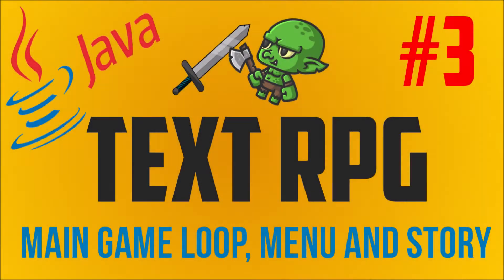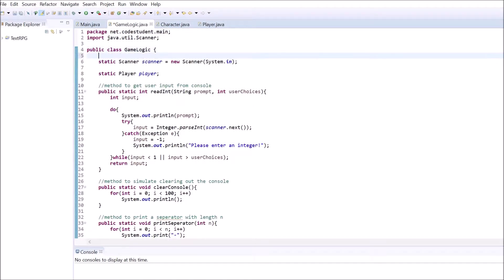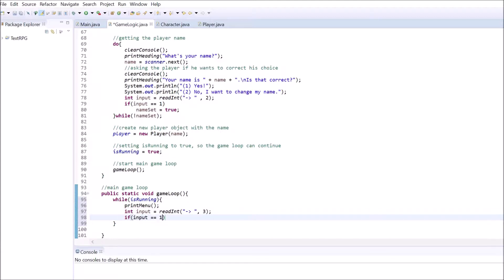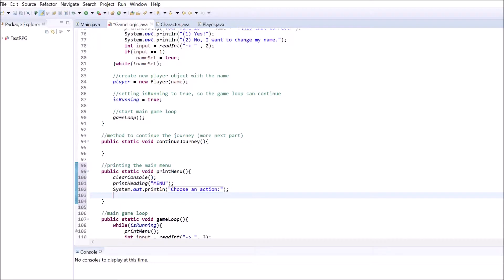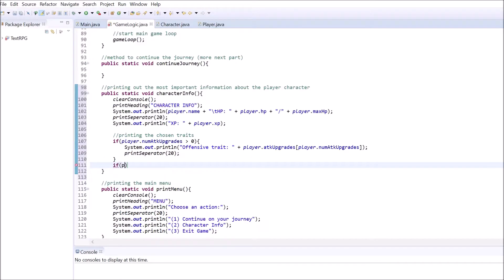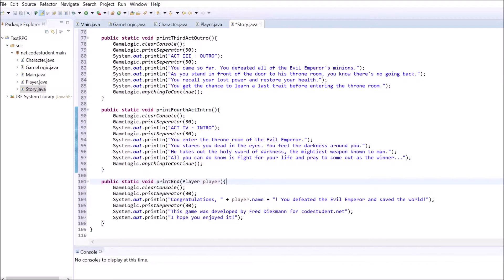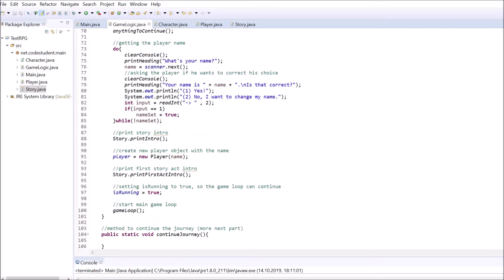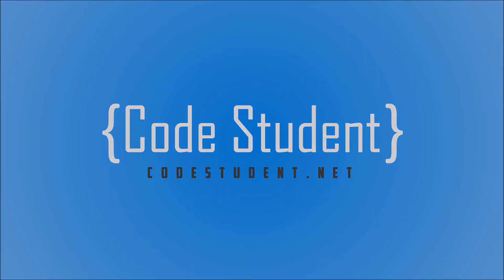Java Text RPG - #3 Main Game Loop, Menu and Story | Code Student